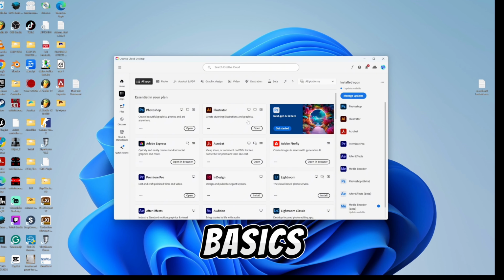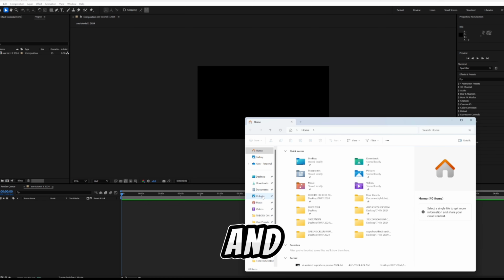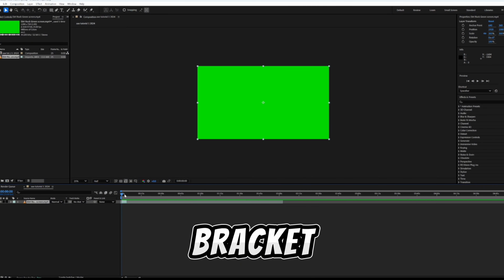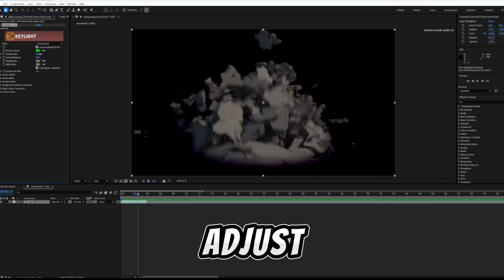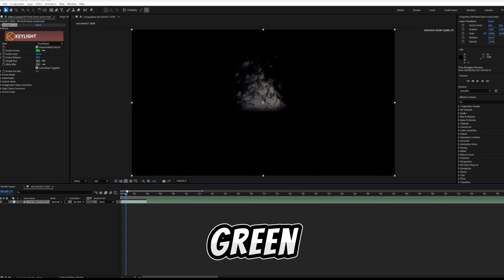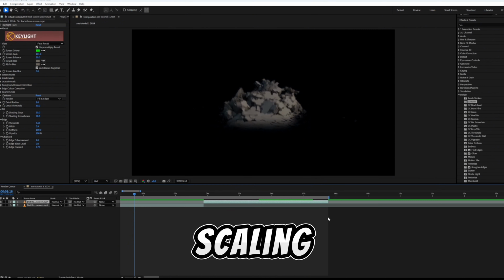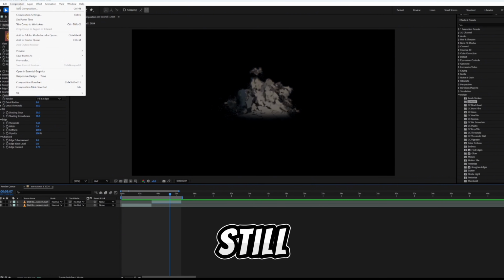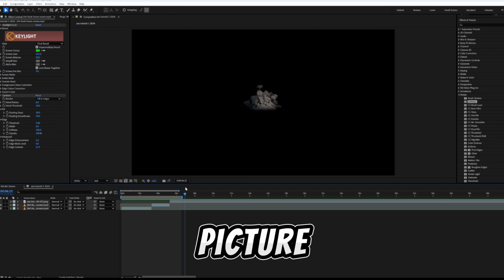BASICS OF @ADOBE AFTER EFFECTS IN 10 MINUTES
learn the extreme basics of after effects with theory ! the owner the founder of dream create inspire.

what you will learn in 10 minutes:
•how to access Adobe after effects
•how to start a project file
•how to create a composition & what a composition is
•how to import a video layer into the timeline
•how to change video layer imported to composition size if smaller when youtube downloaded video is lower resolution than composition
•how to chop/cut a video layer aka clip
•how to duplicate a clip
•how to green screen in 30 seconds
•what they don't tell you about green screening in depth
•how to add a basic effect to the track layer
•how to learn all the effects in the software
•how